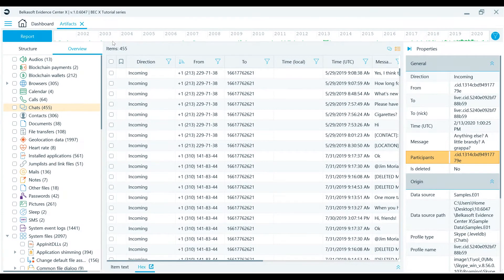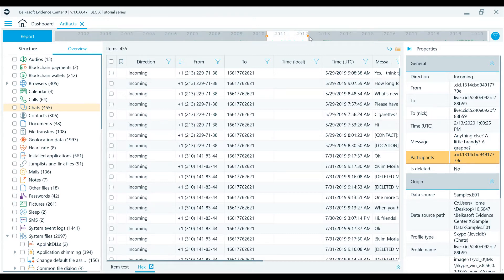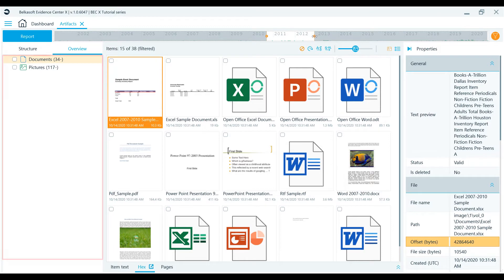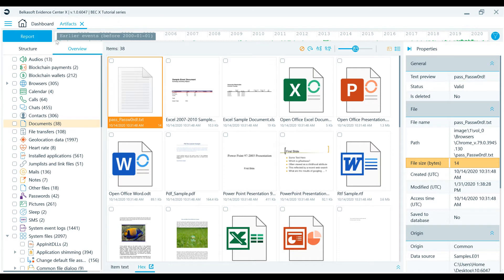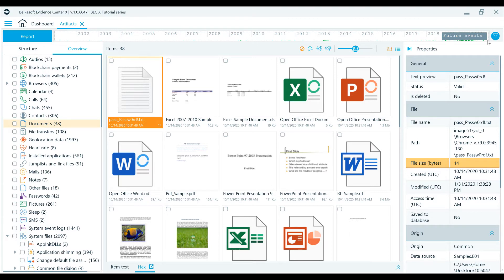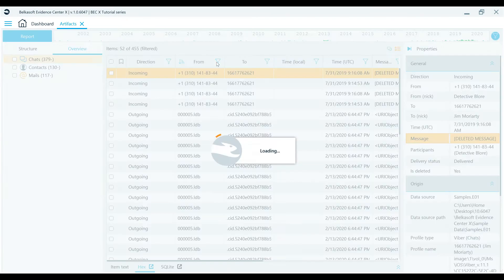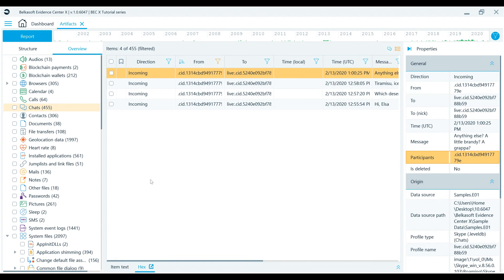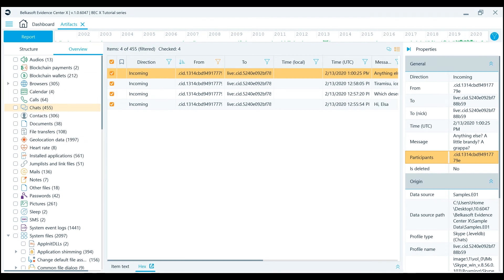Mini-timeline, global and local filters in Belkasoft X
Belkasoft allows you to filter artifacts on the Artifacts window. You have two types of filters: global and local.

Global filters apply to all artifacts shown in the Artifacts window. Unlike global filters, local filters only apply to the current list. Watch the details in the video.